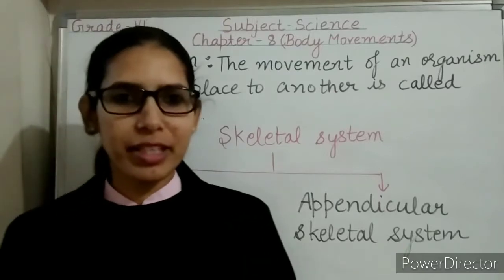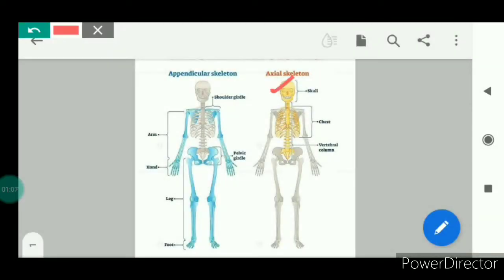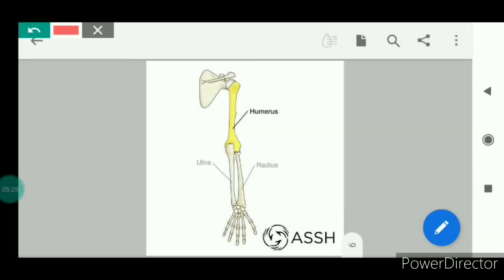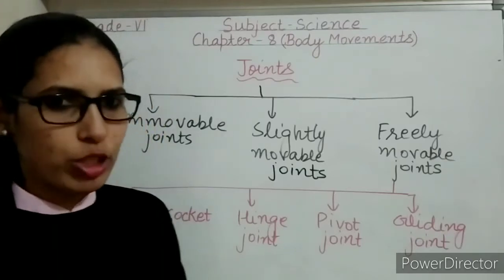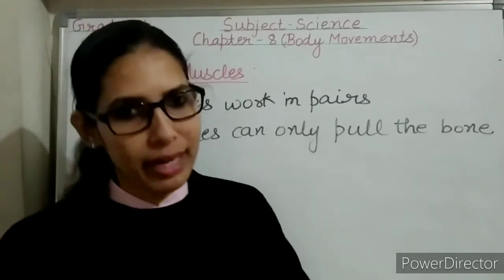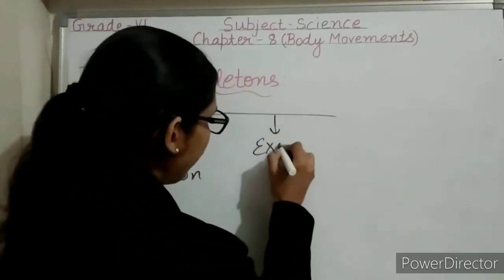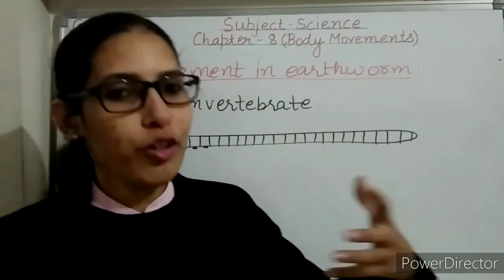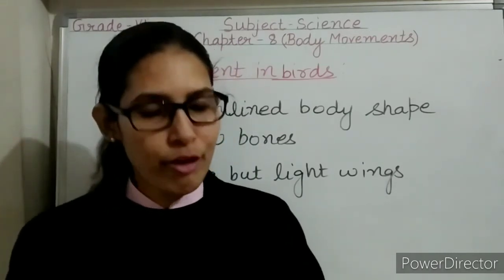2 February 2022